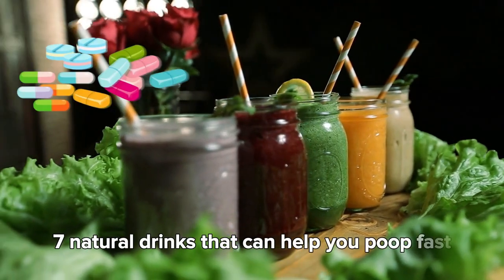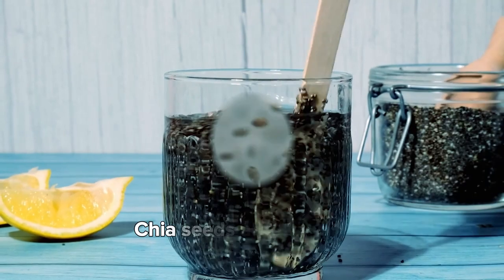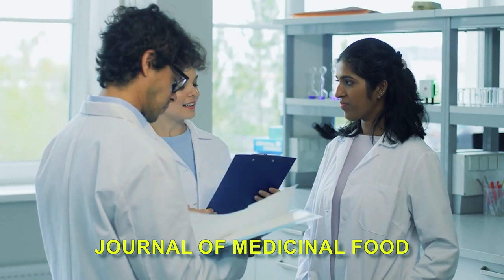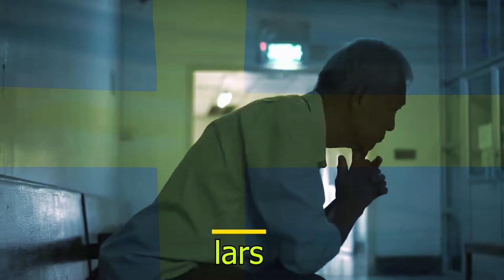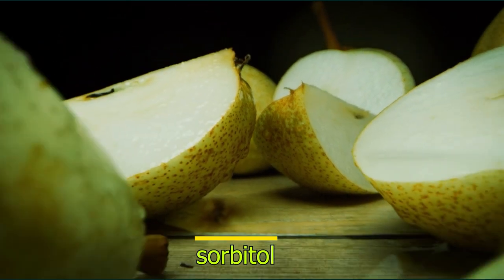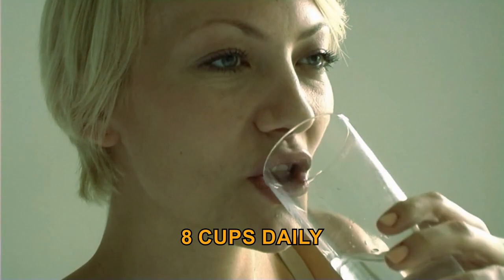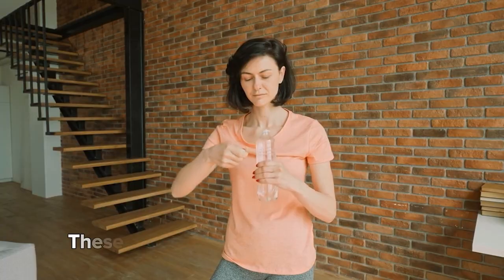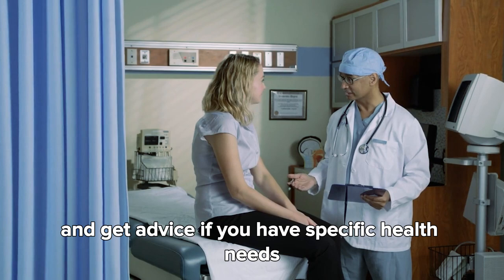7 Shocking Natural Remedies to Fix Your POOP Problems!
In this video, we explore 7 natural drinks that can help you relieve constipation fast and effectively without the need for medication! From chia seed water to prune juice, these remedies are simple, natural, and backed by research. Whether you’re dealing with bloating or constipation, or want to improve your digestive health, these tips will keep your digestion on track. Remember, staying hydrated and including the right natural remedies can make all the difference. Check out the timestamps below for each drink!
Timestamps:
0:00 Introduction
1:06 Drink Number 1
2:05 Drink Number 2
3:02 Drink Number 3
3:56 Drink Number 4
4:42 Drink Number 5
5:28 Drink Number 6
6:15 Drink Number 7
6:55 Common Questions
👨 About This Channel 👨
Welcome to Healthy Remedies Option, your go-to for
home remedies tailored to healthy living. We specialize
in providing practical solutions to health issues, all from
the comfort of your home. With a focus on individuals
aged 40 and above, our goal is to empower you to take
control of your health and well-being. Join us
on this journey to optimal health as we explore
natural remedies and share expert tips.

The information on this YouTube Channel and the resources available are only for
educational and informational purposes​.